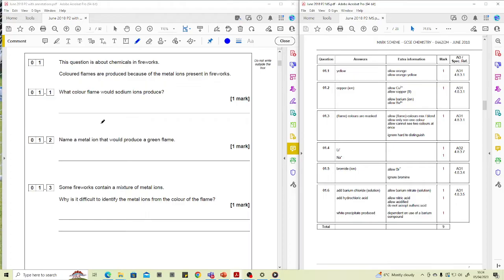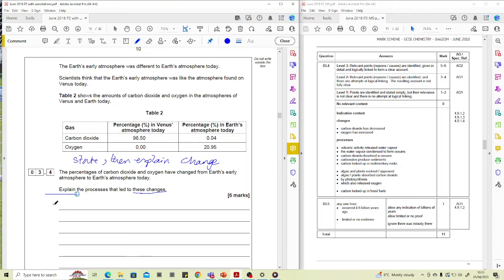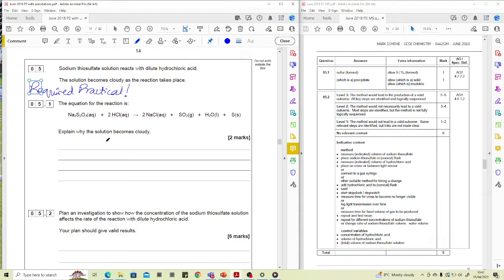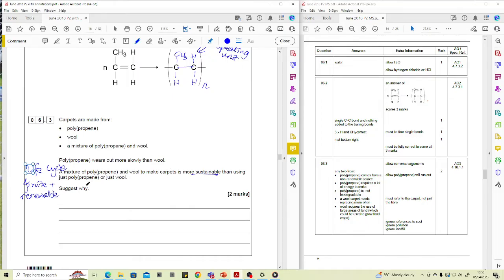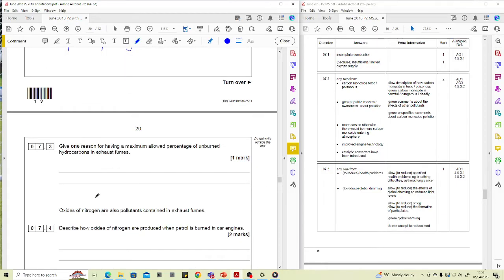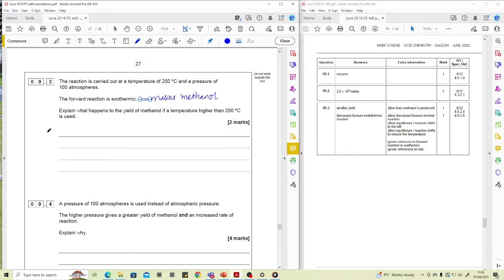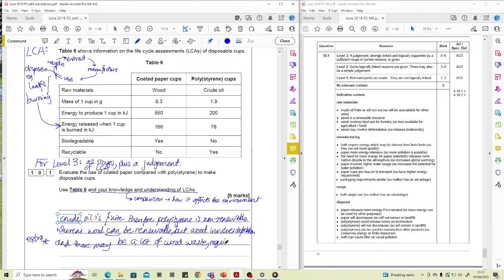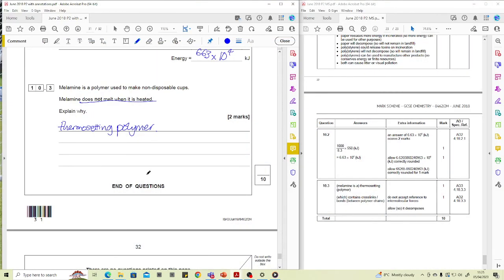2018 Chemistry Paper 2 AQA 8462